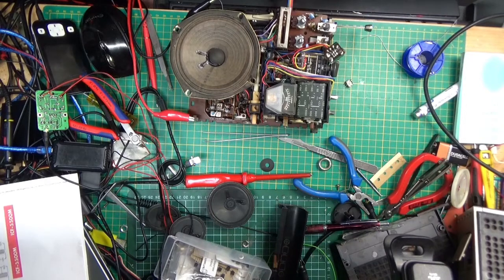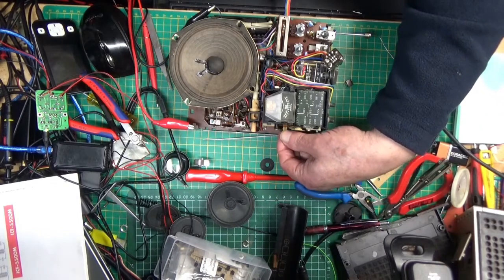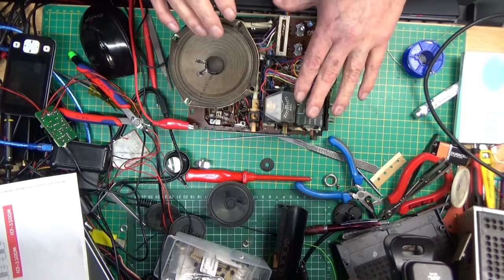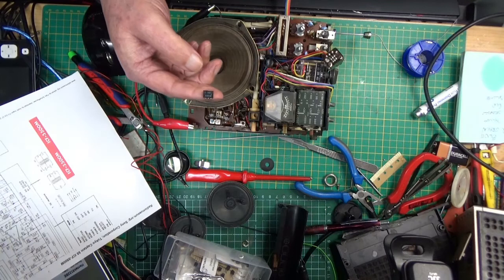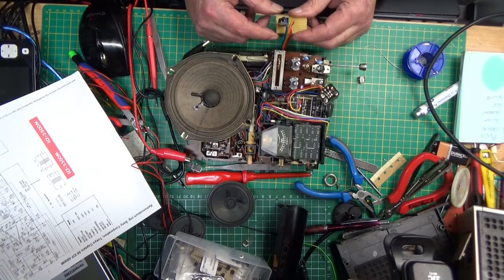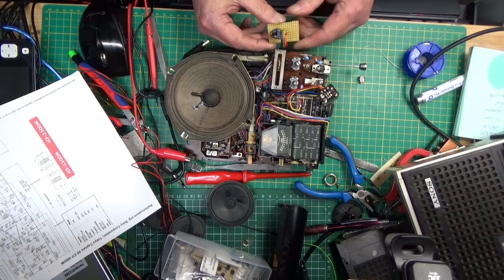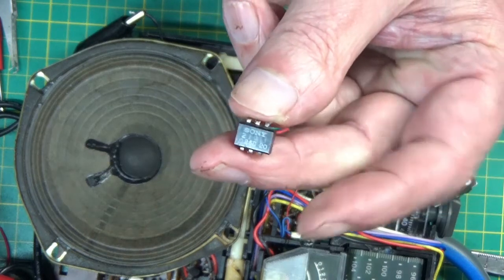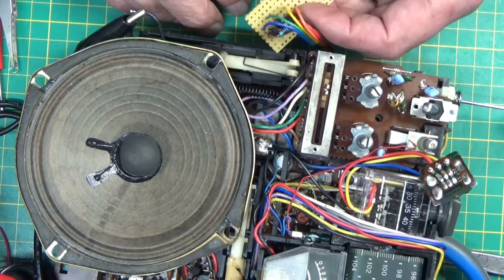Sony Captain 55 ICF 5500M Repair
IC CX-025E  AF Amp replacement

Link to the CX-025E scematic.